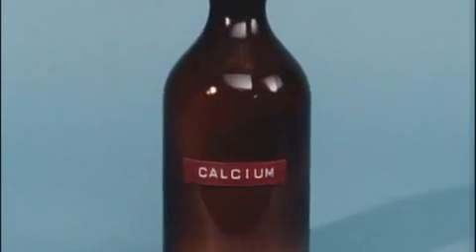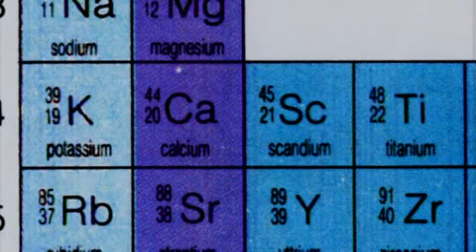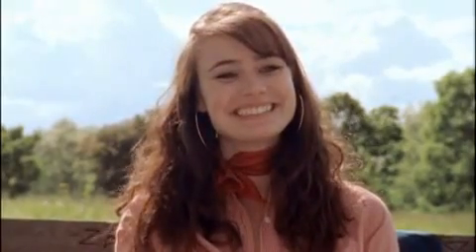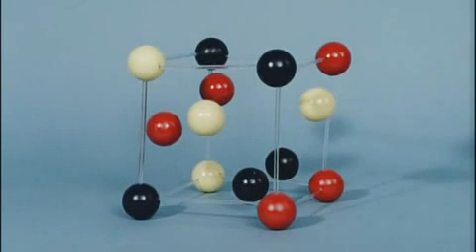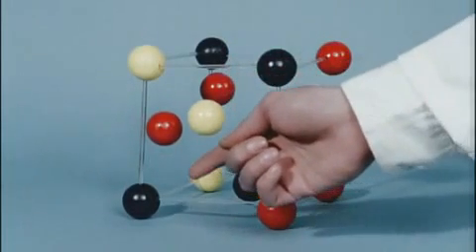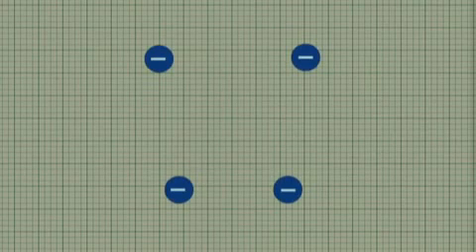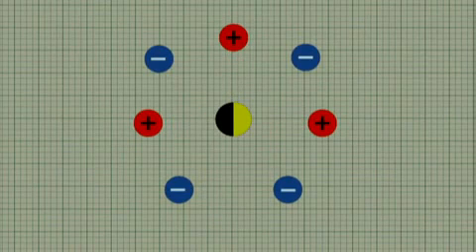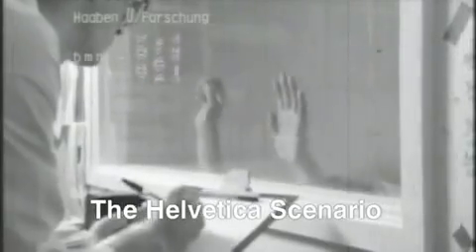Look Around You - All About Calcium, education show.mp4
Educational show about calcium and experiments to do (pilot episode), everything you need to know about calcium.